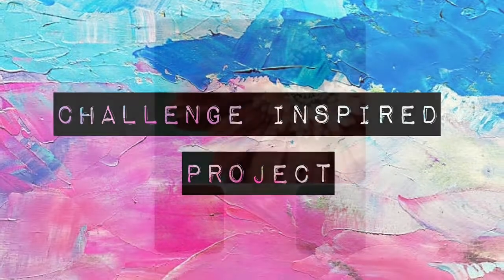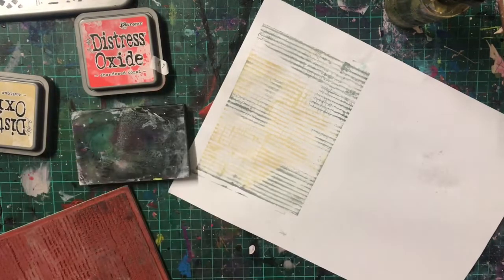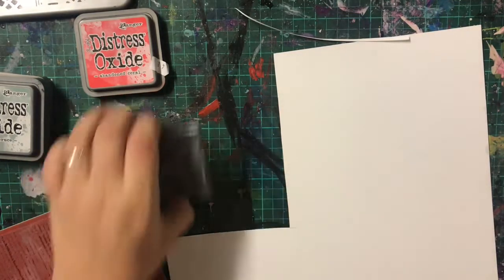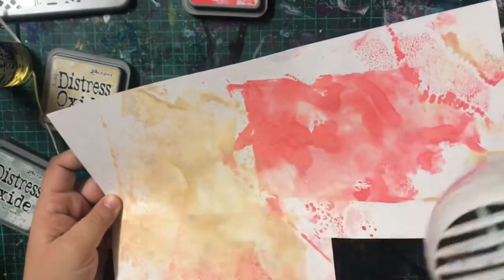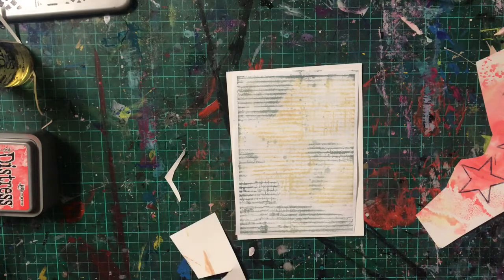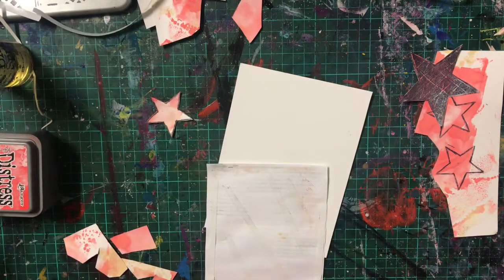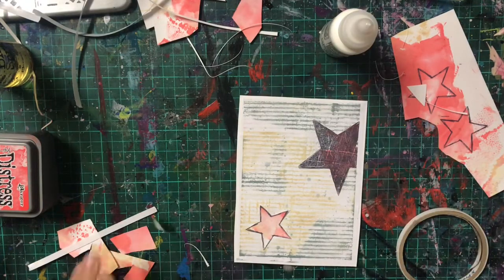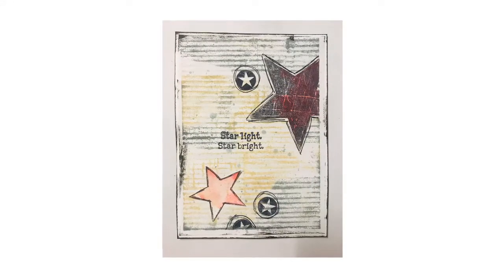Challenge Inspired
This project is inspired by an online mood boars challenge.